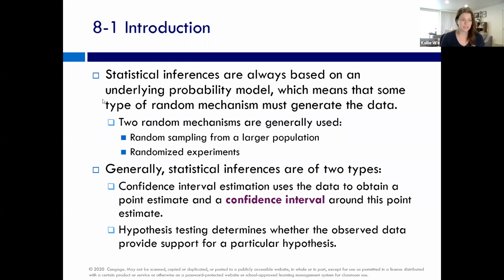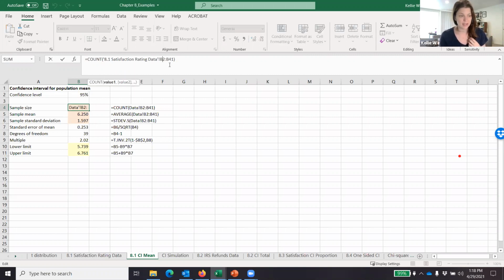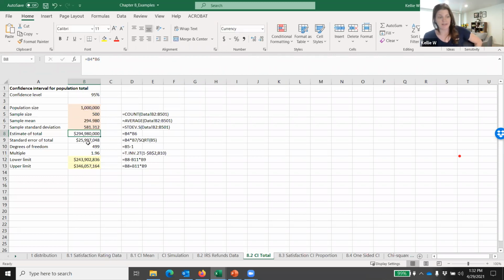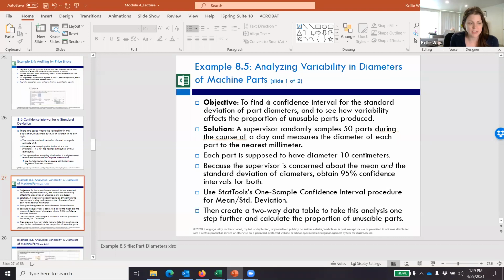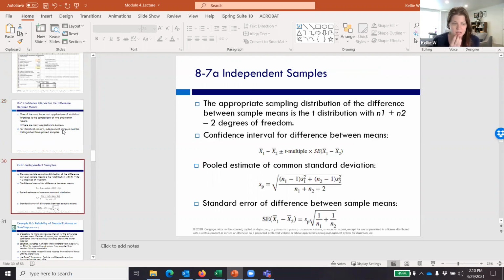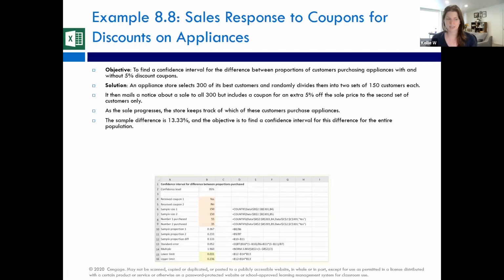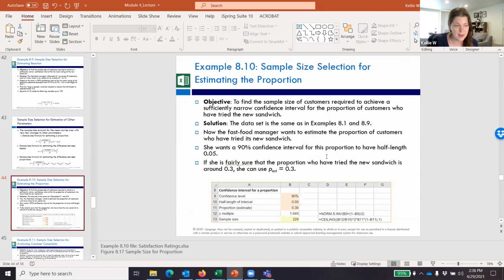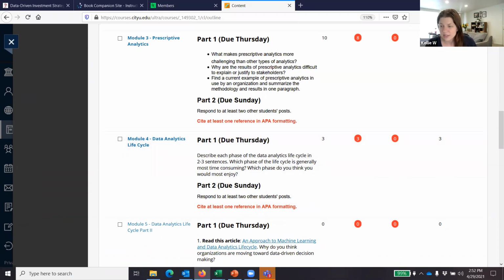BUS 426 29 April 2021